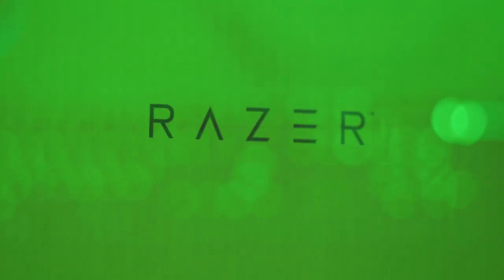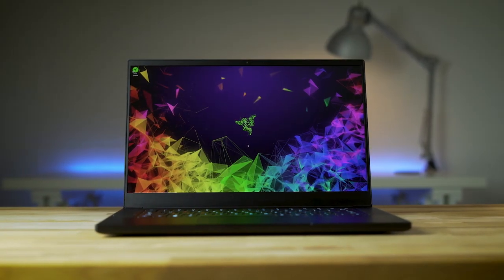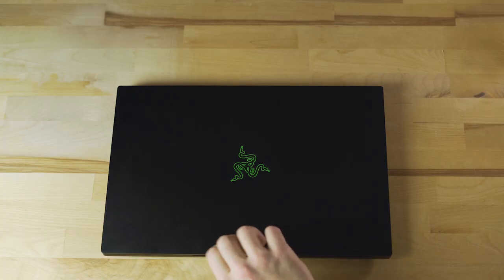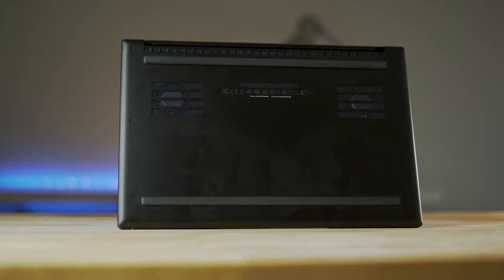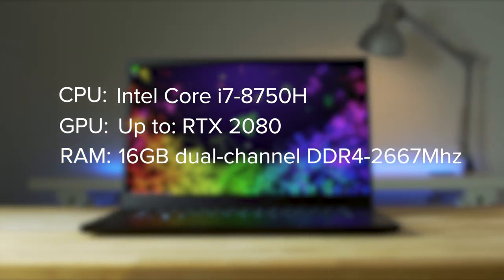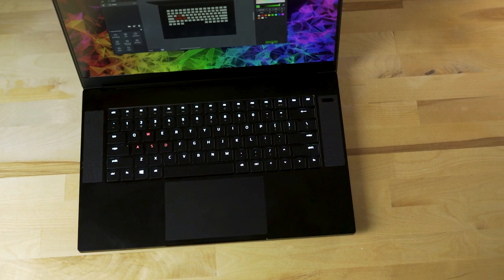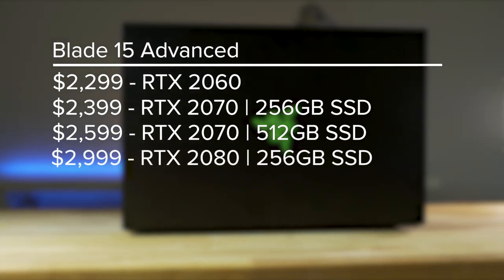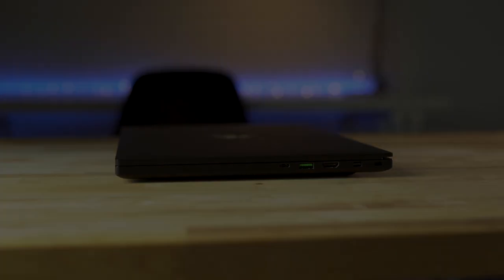Building the Ultimate RGB Chroma Cave Part 1: Razer Blade 15 – the heart of the cave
We're building out the ultimate Chroma Cave with RGB gear from Razer. This is part one where we look at the heart of the cave, the Razer Blade 15 Advanced.